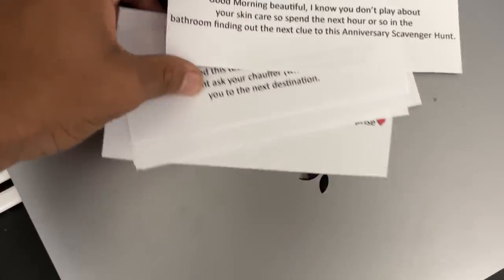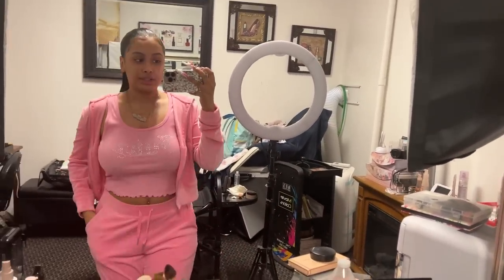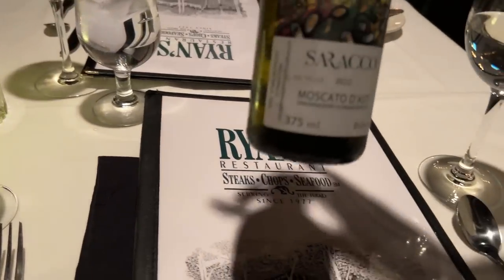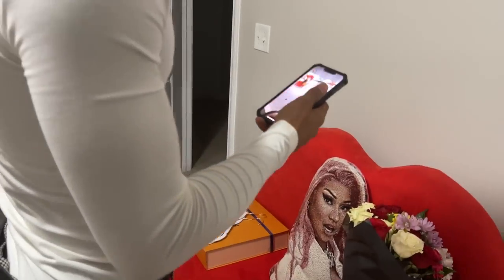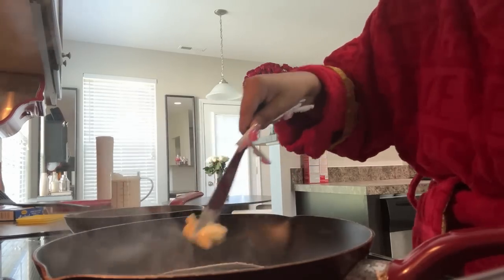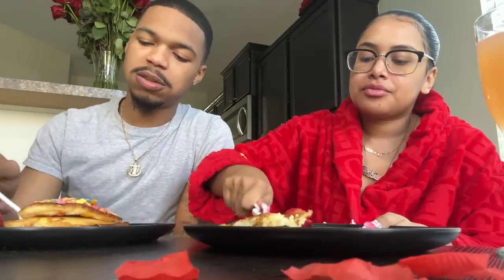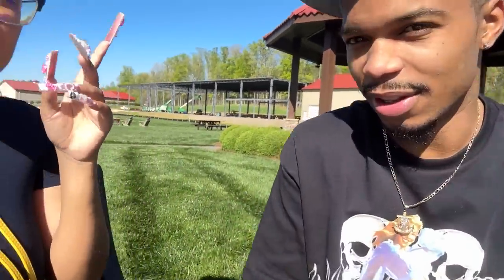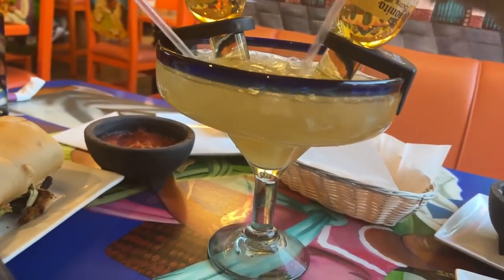Our 4 Year Anniversary | VLOG